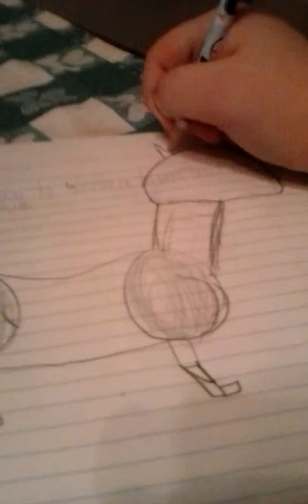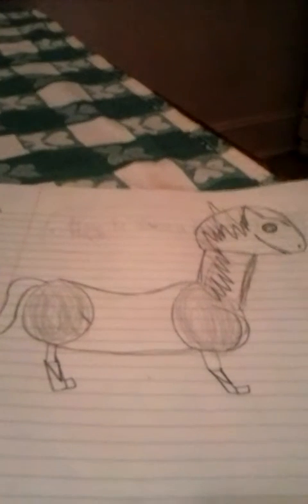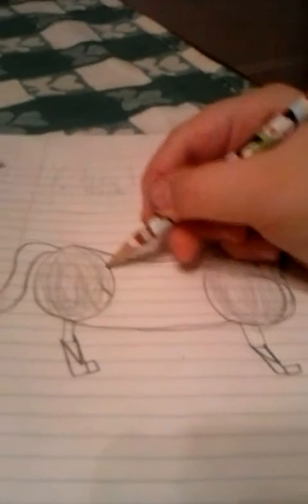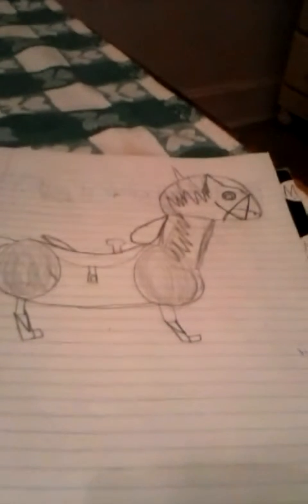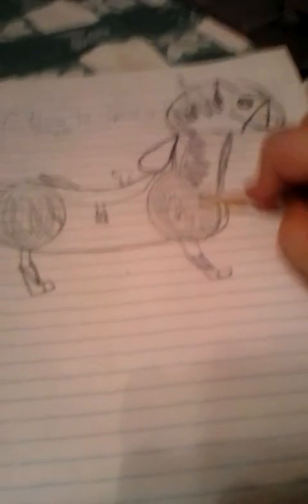How to draw a horse out of shapes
A simple tutorial of a shape horse